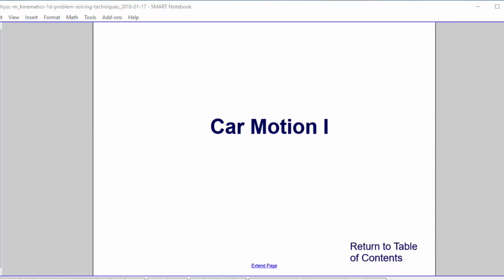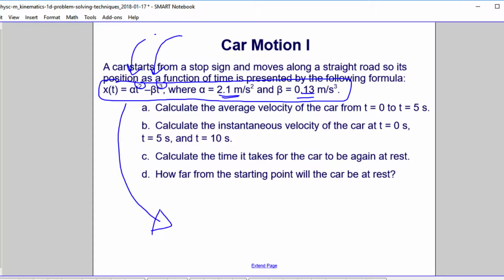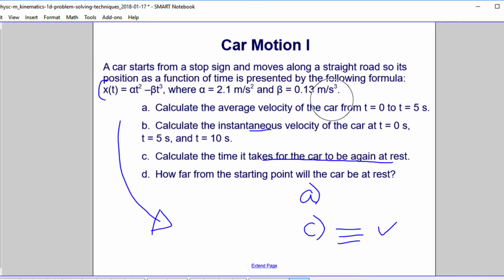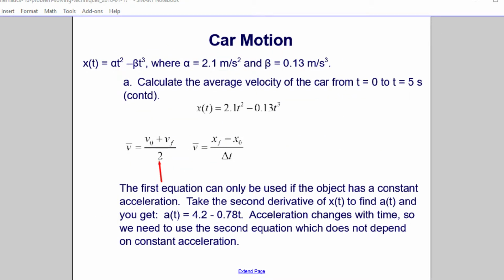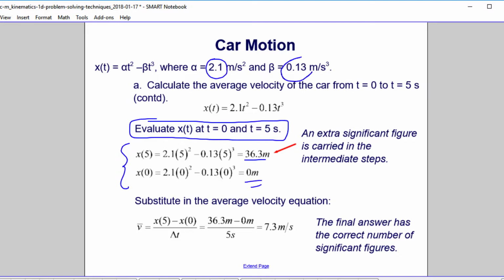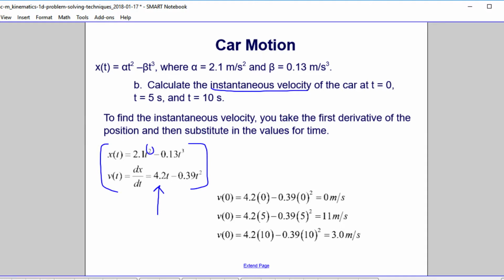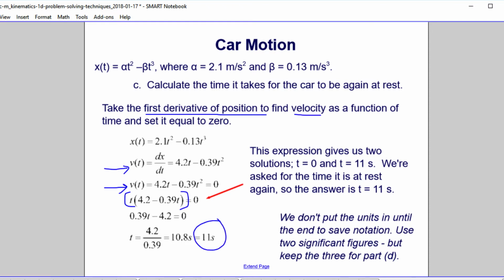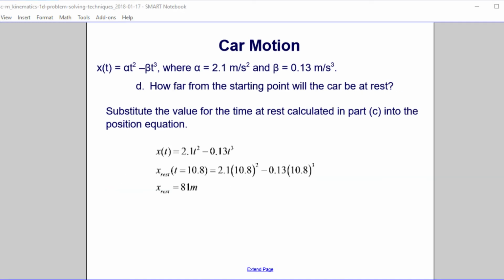Car Motion I